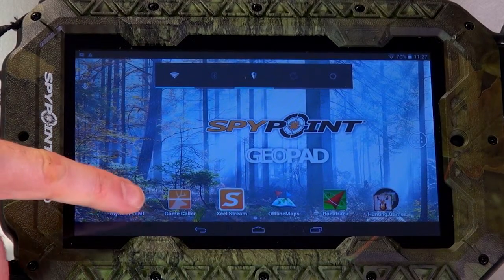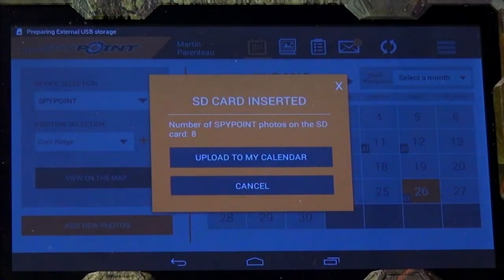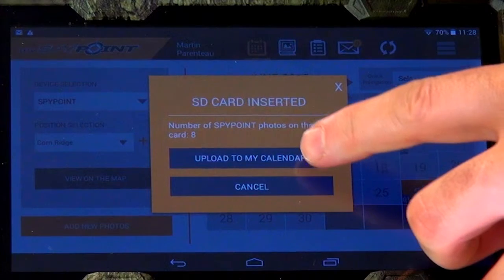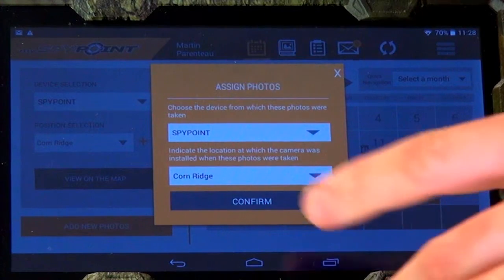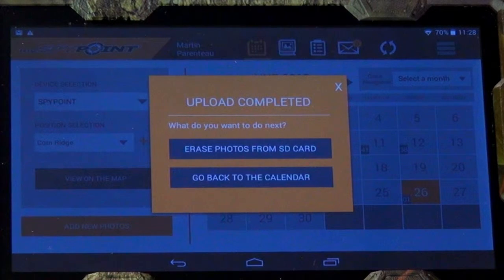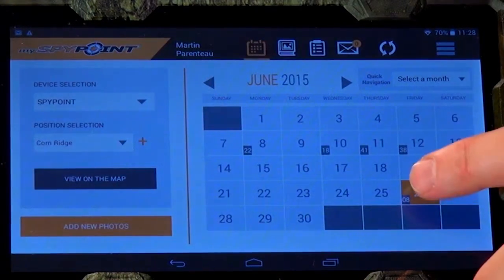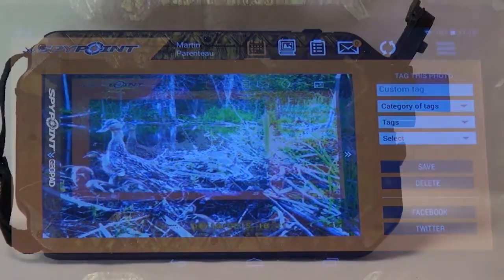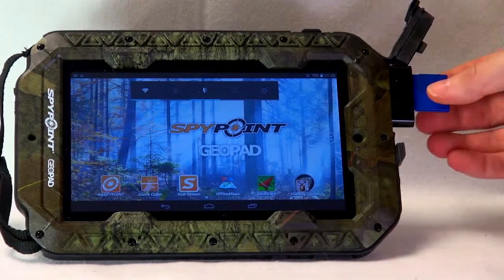GEOPAD - Uploading photos into the mySPYPOINT app.